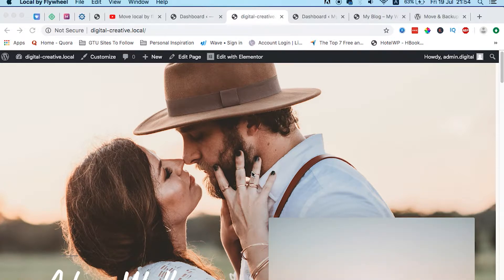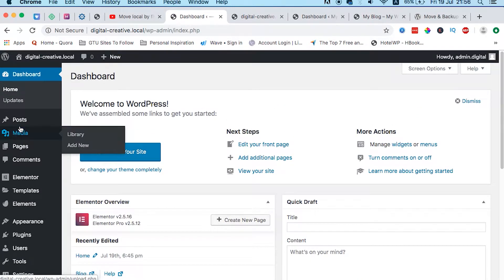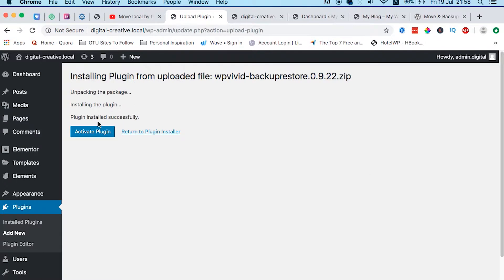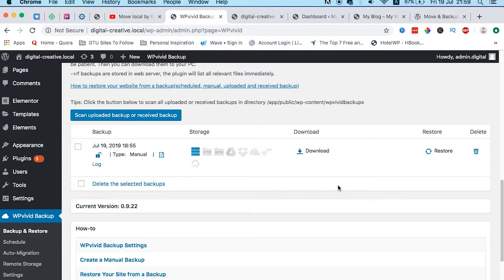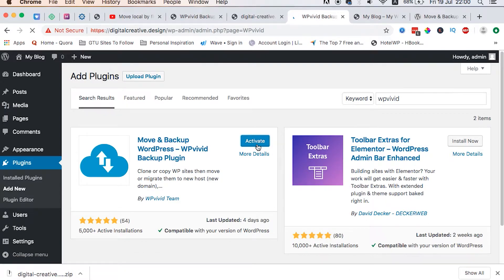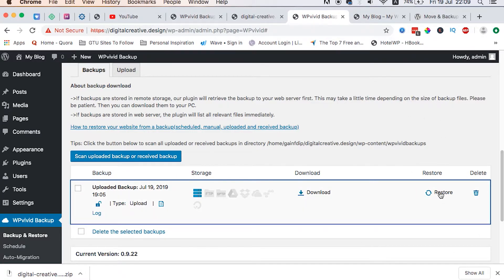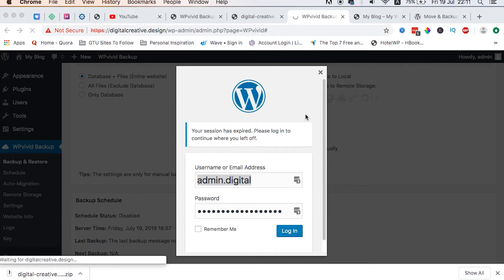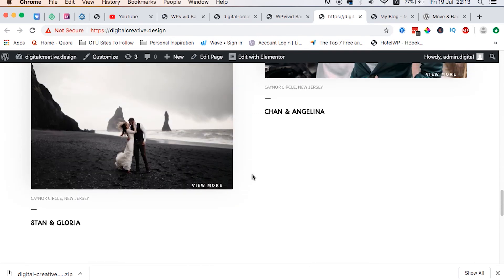How To Move Local by Flywheel WordPress Sites to New Host (WPVivid Backup To Live Server)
In this tutorial, i'm going to show you how to migrate your local by flywheel WordPress websites to a new host using a simple free plugin called WPvivid Backup.

I also share with you how to restore you locally developed WordPress website on the new live host environment step by step.

Kwehangana Hamza
36869, Kampala